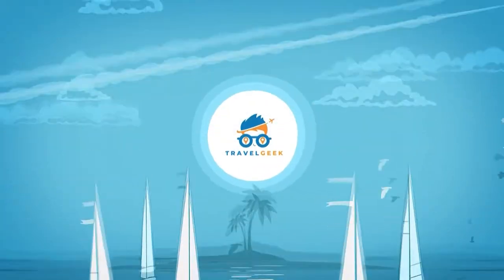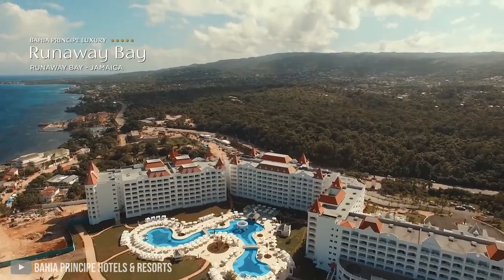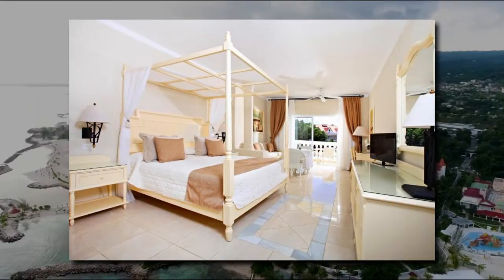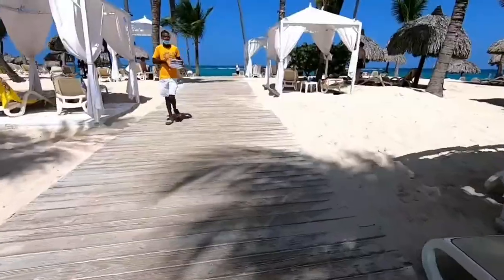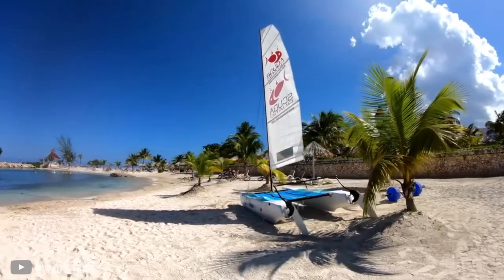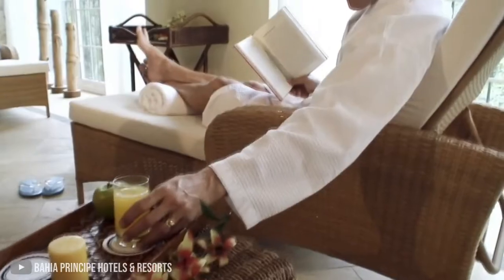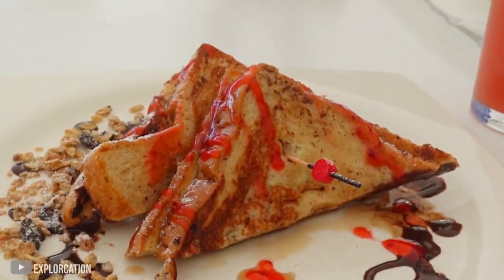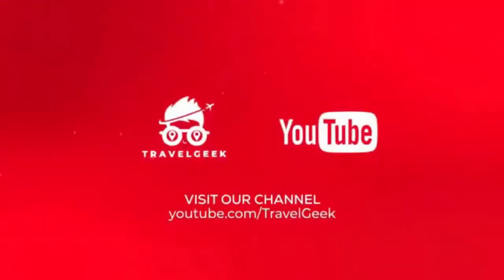Bahia Principe Luxury Runaway Bay Hotel Tour & Review | Jamaica All Inclusive Resorts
Bahia Principe Luxury Runaway Bay

Offering an outdoor pool, tennis court and on-site nightclub and shops, Bahia Principe Luxury Runaway Bay - Adults Only All Inclusive is located steps from Runaway Bay Beach. The suites feature air conditioning, coffee machine, a sofa and a balcony. Featuring a spa bath, the private bathroom also comes with a shower. Extras include a desk and a safety deposit box. An array of activities can be enjoyed on site or in the surroundings, including windsurfing and snorkeling. The property offers free parking. Montego Bay International Airport is 70 km from Luxury Bahia Principe Runaway Bay - Adults Only All Inclusive.
Couples particularly like the location